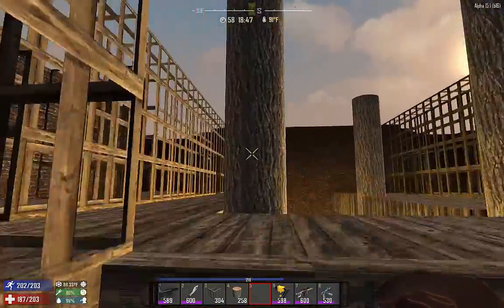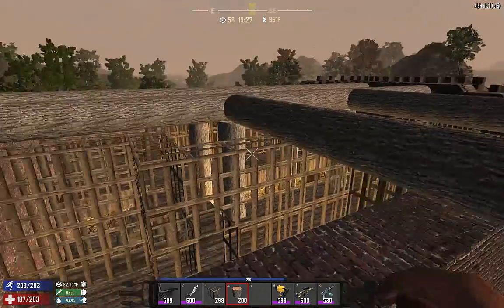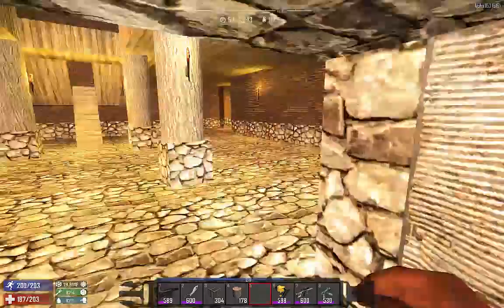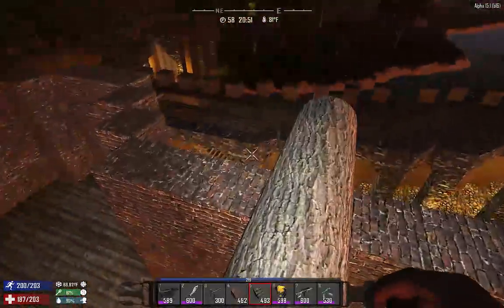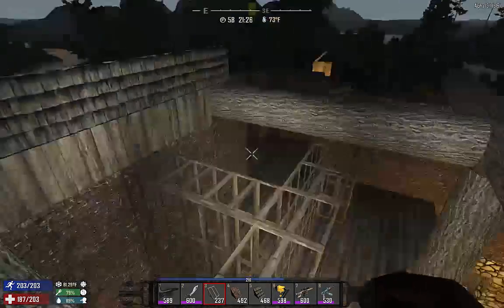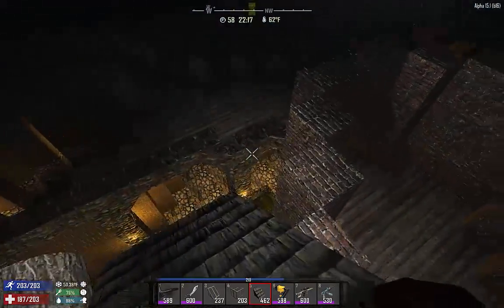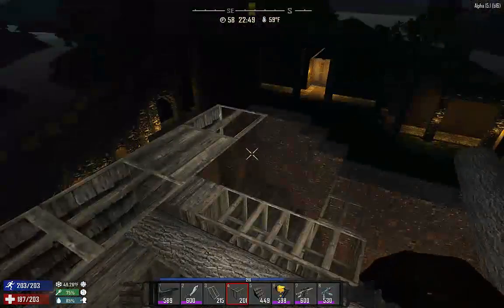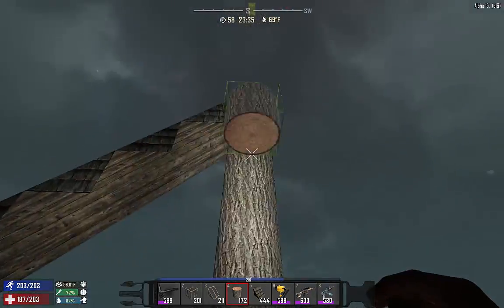7 Days to Die A15 Survival : Ep 89 Roofing It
Come explore and survive with me.

7 Days to Die (7DtD) is an epic game involving surviving zombie hordes, crafting, and looting.
It features a rich voxel landscape with many different biomes to explore and tresures to find.

Level your character up, gain skills, and fight back the zombies.

Every 7th night, a horde finds you. Can we survive?

Running version Stable Alpha 15.1.

Alpha 15 is here! Expect bugs, and death... lots of death.